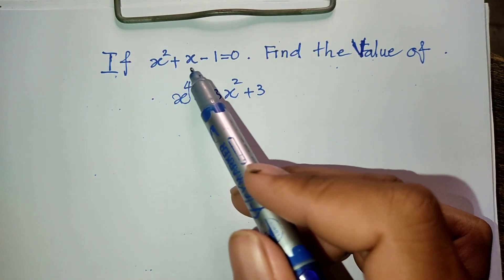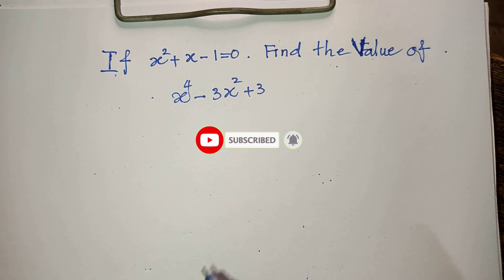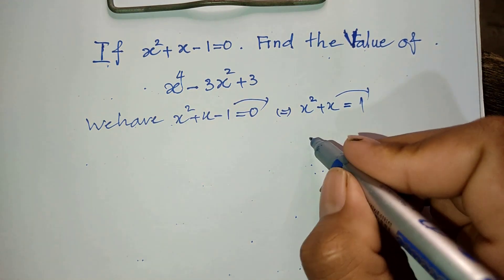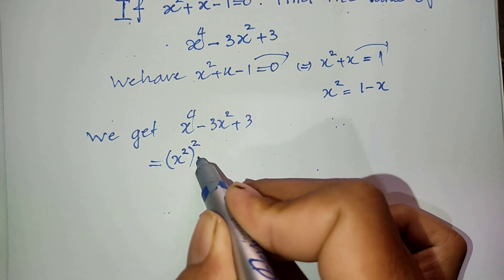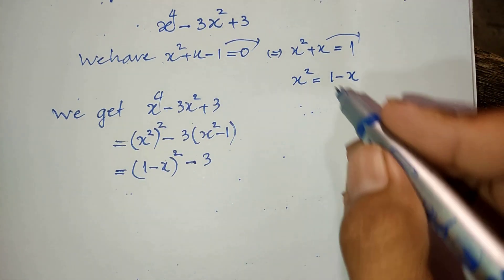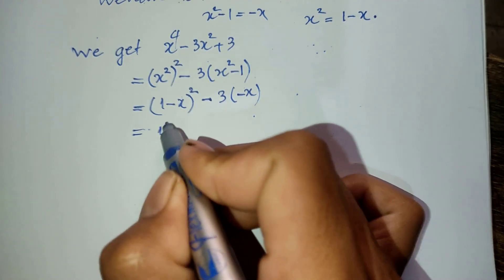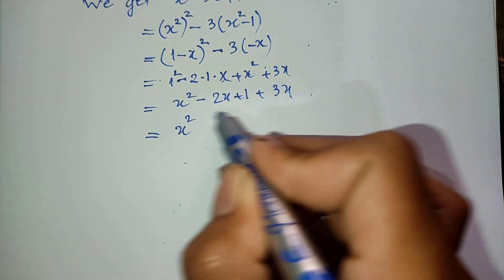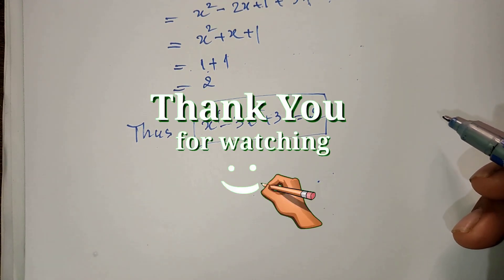Singapore Mathematical Olympiad (SMO) 2005 | Math Olympiad Question